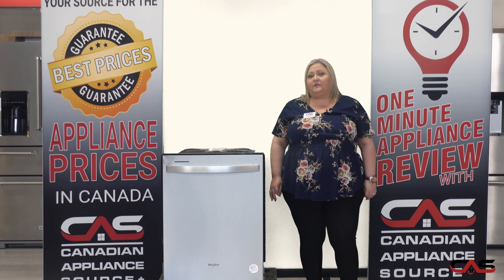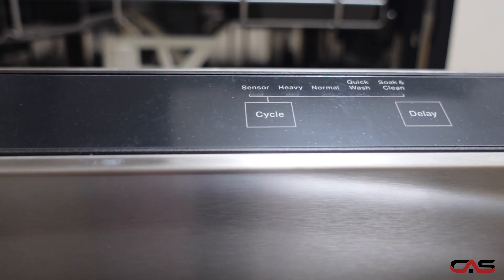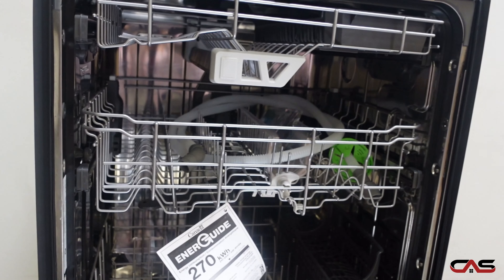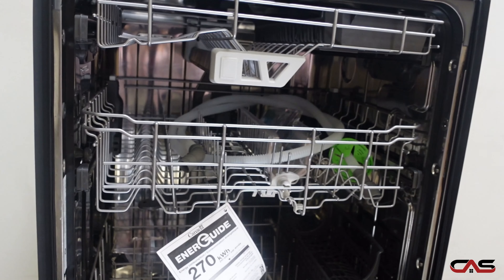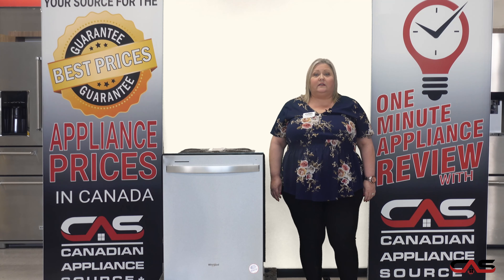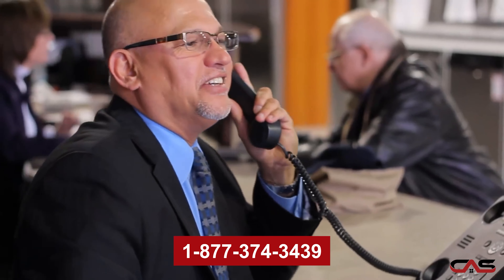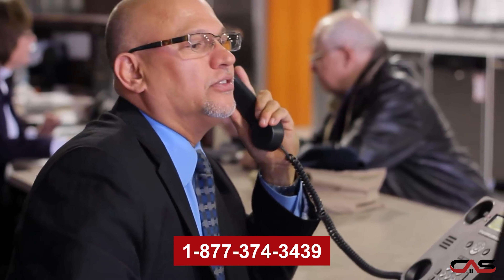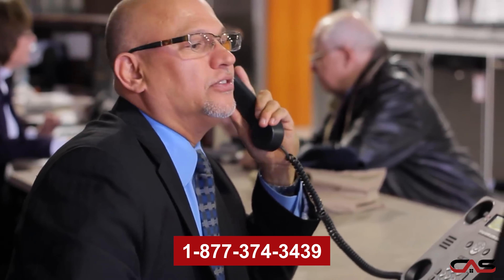Whirlpool WDT750SAKZ Dishwasher Review - One Minute Info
Whirlpool WDT750SAKZ Built-In Undercounter Dishwasher, 24 inch Exterior Width, 47 dB Decibel Level, Fully Integrated, Stainless Steel (Interior), 5 Wash Cycles, 13 Capacity (Place Settings), 3 Loading Racks, Stainless Steel colour